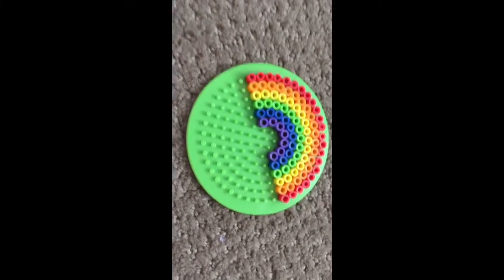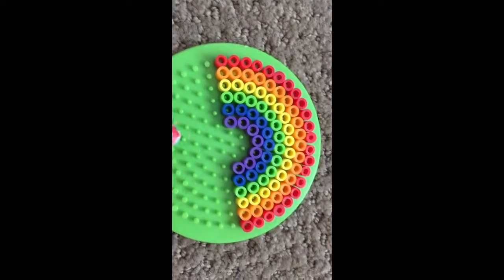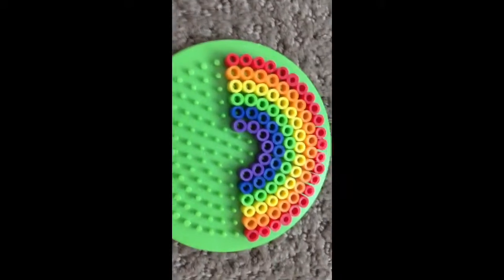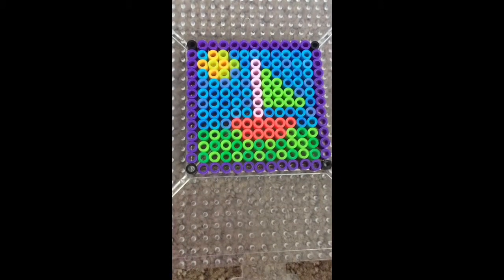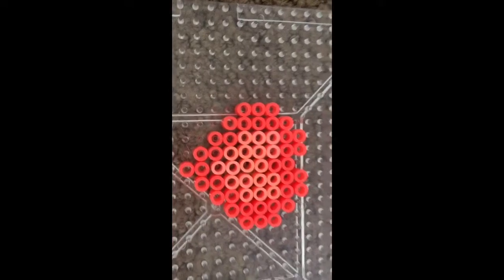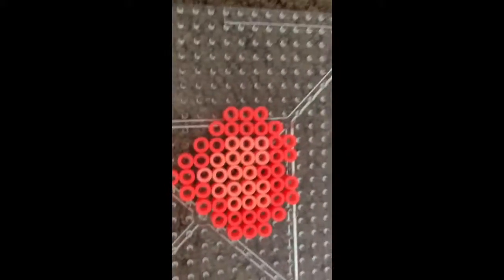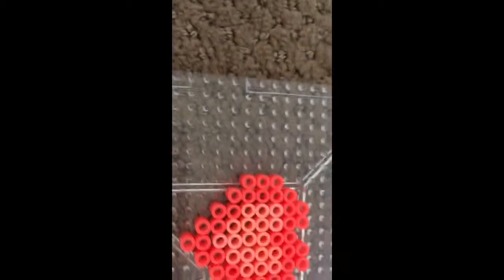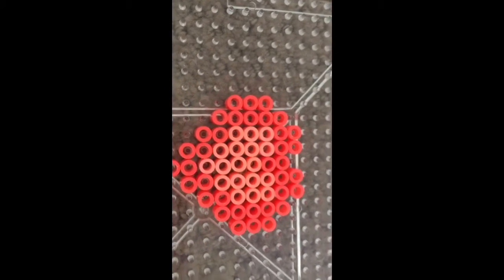Making perler bead creations